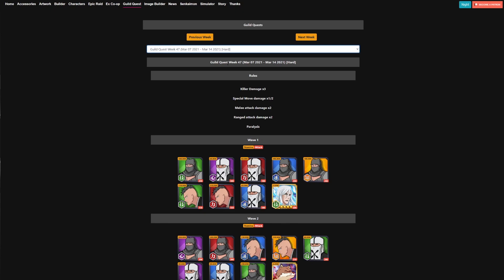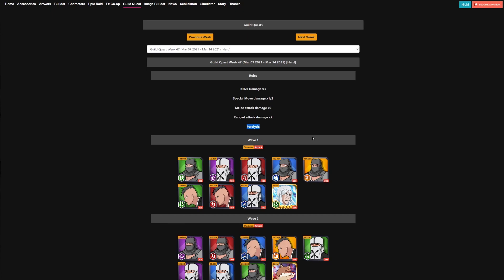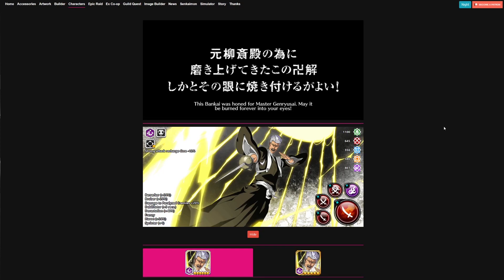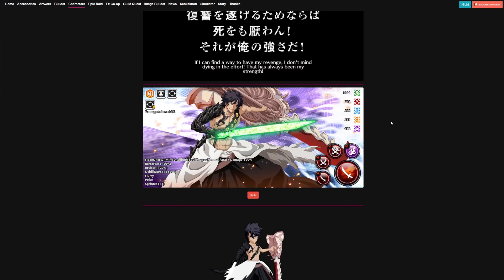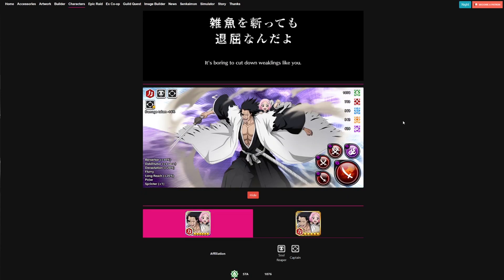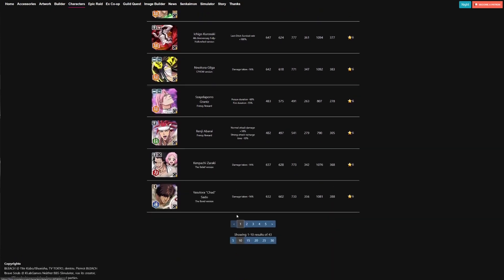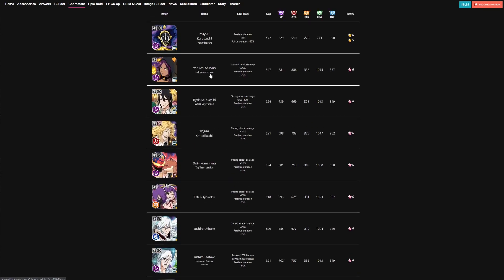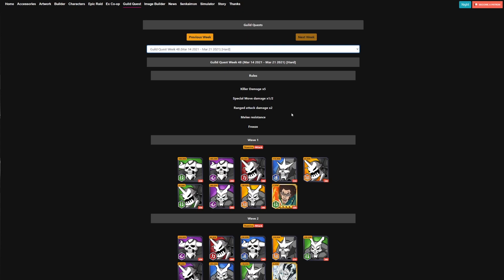BEST CHARACTERS TO USE! HARD CAPTAIN GUILD QUEST! Bleach: Brave Souls!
Get those Kennies ready!

Video Title: BEST CHARACTERS TO USE! HARD CAPTAIN GUILD QUEST! Bleach: Brave Souls!